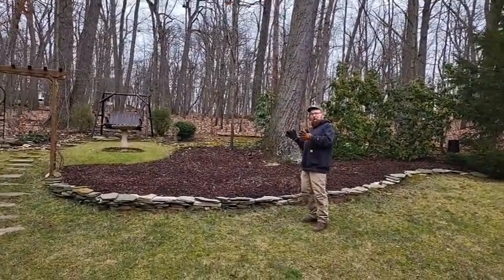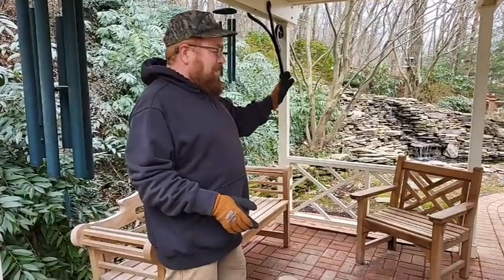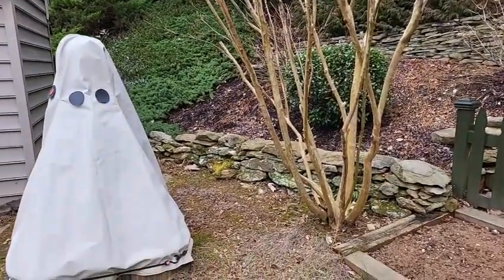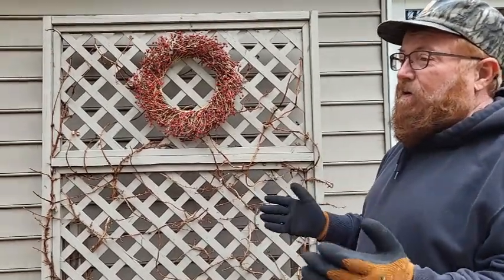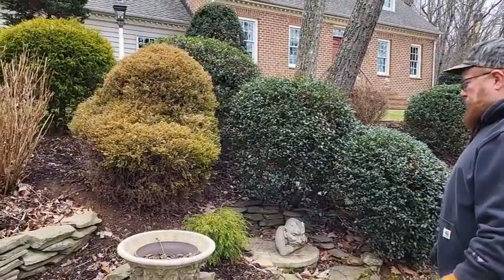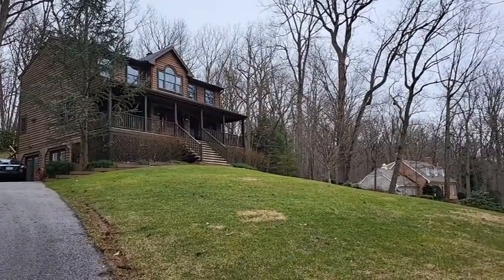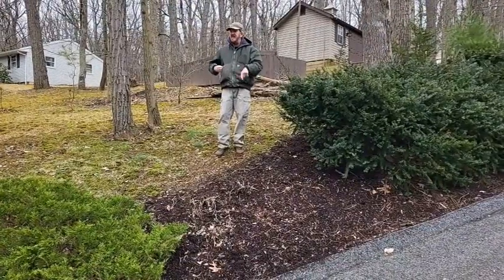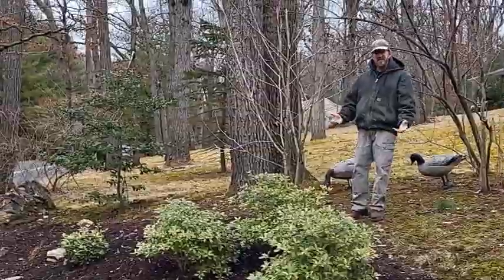Winter Garden Tour - Forgetting This In Summer Means Ugly In Winter!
There's something else you must do if you want beautiful garden in winter.  Watch this video to find out what that is:

Today we want to take you on some winter garden tours around our property and others.   Why, you might ask?

We want to point out some hits and misses we've had over the years which you'll see first hand.
These misses have led to lessons learned that we want to share with you today.

Today's lesson is all about what you should do in summer that will make your gardens come alive in winter - figuratively speaking.

Winter, or the off season, is the perfect time to evaluate your gardens - what worked and what didn't so you can make a plan to better your home's landscape in the coming season.

So, come along with us now.  Here...we... go!